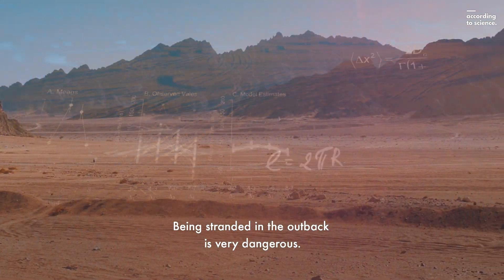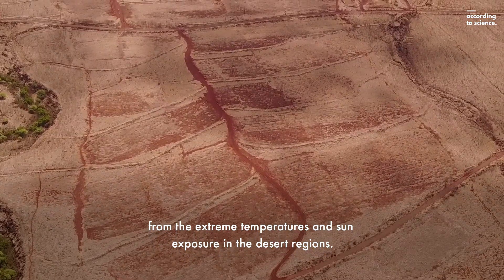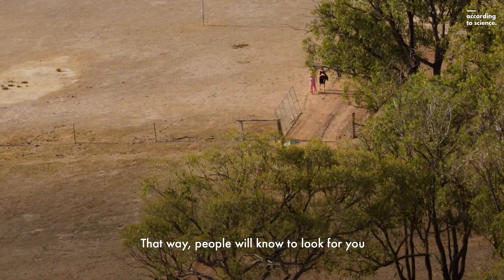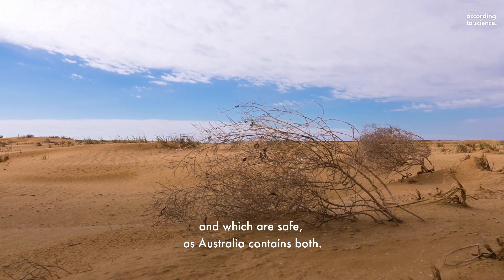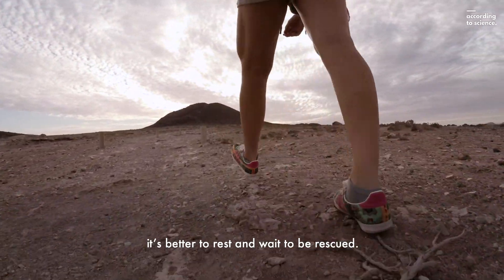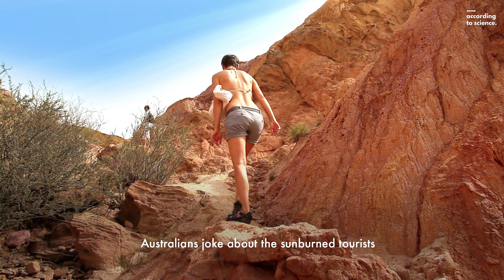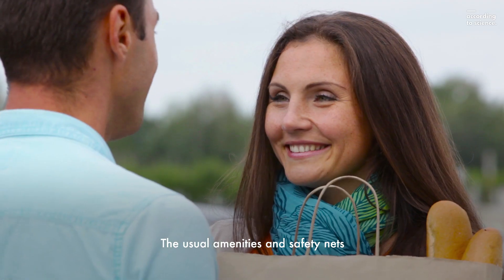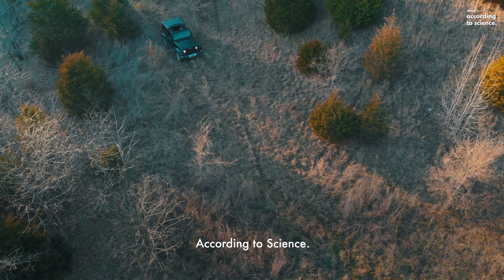How to Survive Being Stranded in the Outback, According to Science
Being stranded in the outback is very dangerous. Because it is not industrialized and very sparsely populated, this large region in Australia is one of the biggest natural areas in the world. The outback is also considered a deadly place to be stranded. So, what could you do to survive?

Underknown shows take you to the frontiers of science, tell the greatest underknown stories from history and make the most complex ideas and theories entertaining and accessible. Underknown takes you beyond the familiar to explore, question and marvel at the magnificent vagaries of life on Earth and the Universe and ponder our best hopes for our planet, our lives, our children and our future.